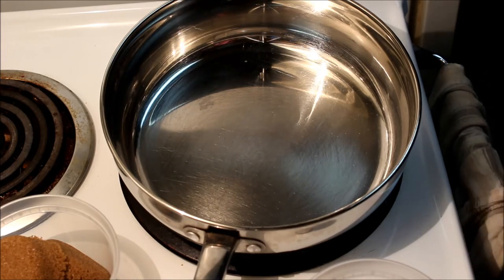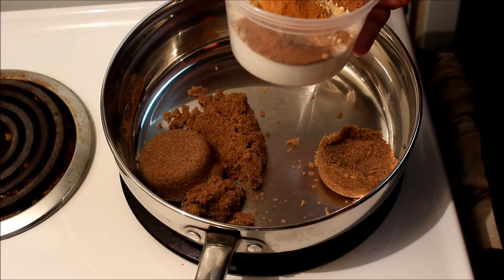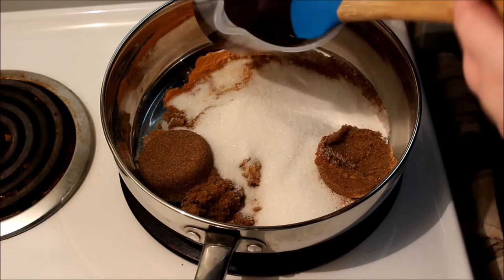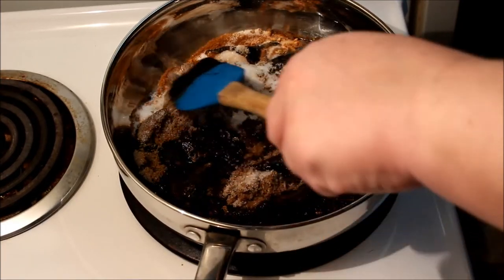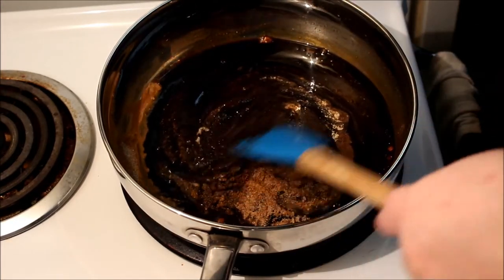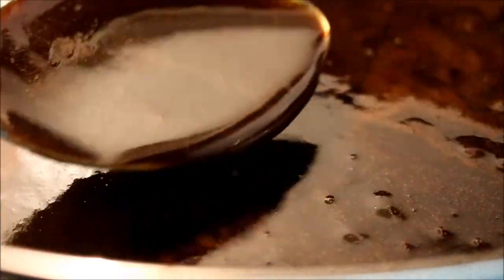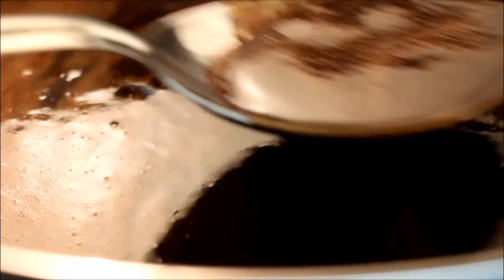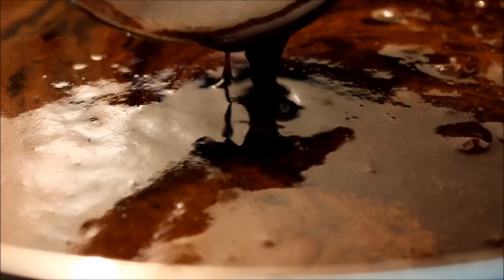Gingerbread Syrup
This is a game-changer.  Seriously.  This stuff has amazing uses and it's easy to make.  While I'll admit my videography skills are terrible please don't let that discourage you from a wonderful thing.  In my previous video, Pumpkin Spice Cheesecake Ice Cream, I used some of this syrup to make gingerbread whipped cream, and put a dollop on top of a couple of scoops.  It was amazing!  All it took was a large tablespoon mixed with about 1 cup of heavy cream.

Another thing I plan on doing is whipping this into some soft butter to put on pancakes and waffles.  Plus, I'll be using it to make a gingerbread cream cheese frosting to go on a pumpkin bread ice cream cake.  Get the pattern?

I stole this from an amazing woman on Tik Tok who goes by Sugar_Pusher, Ally Burnett, and I modified it a bit to suit my needs.  I hope you try this.  It's simple and worth it.